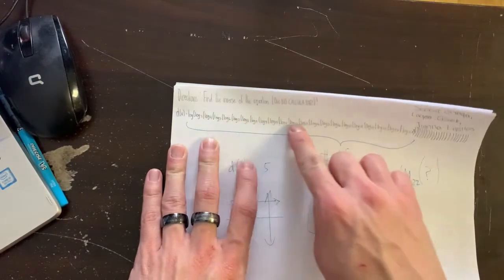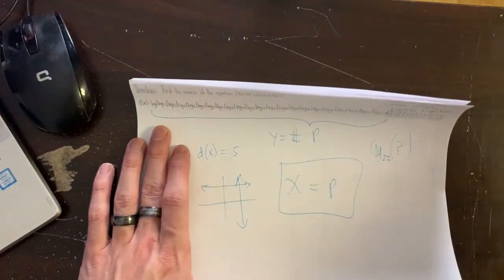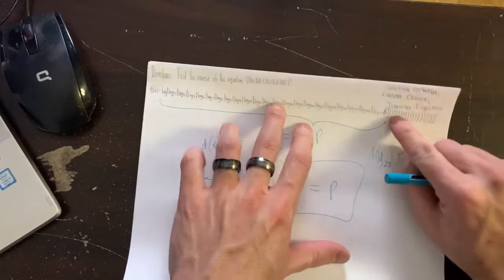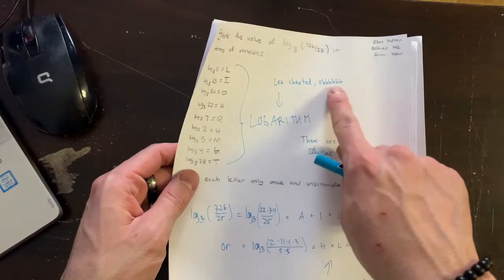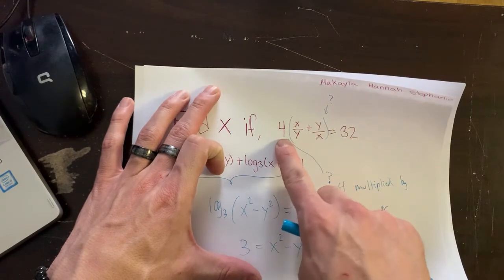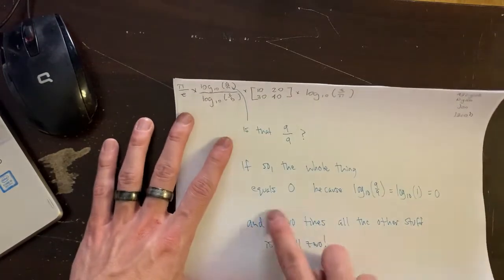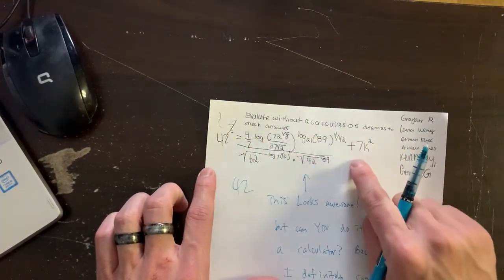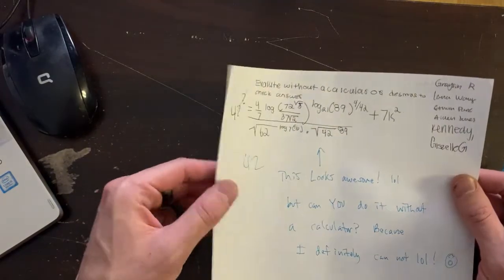Students Test Lee - PERIOD 5